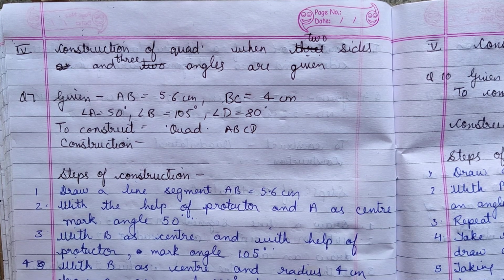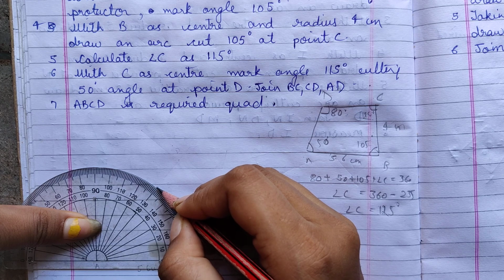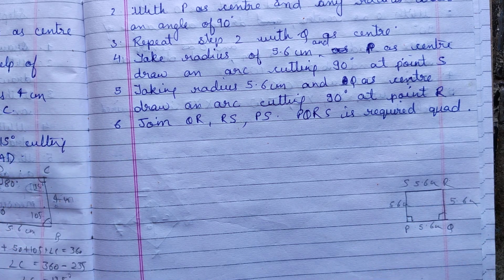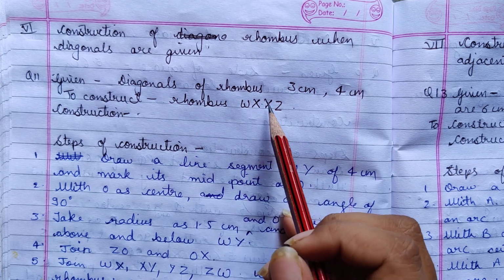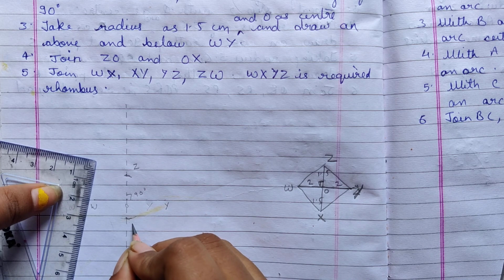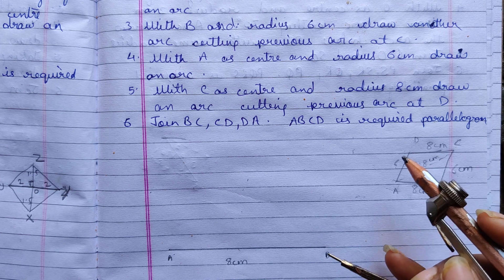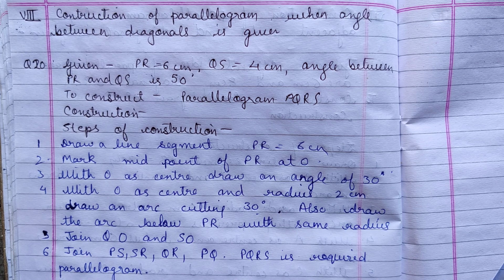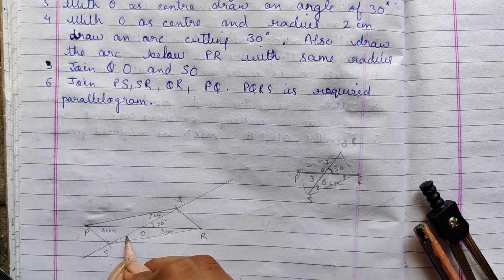Class 8 construction of Quadrilateral Part 2